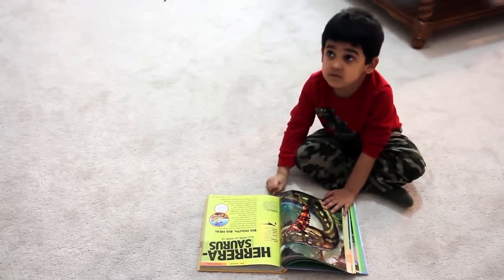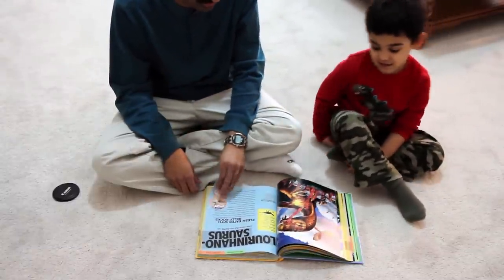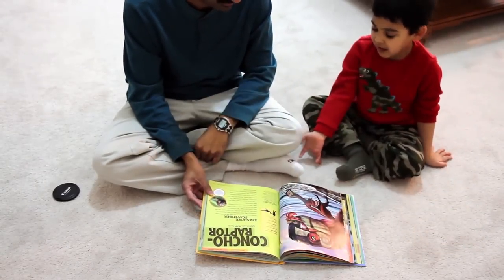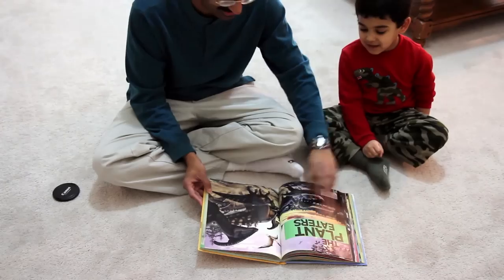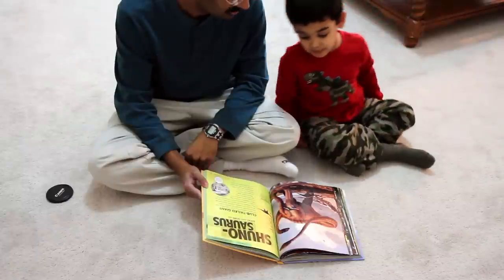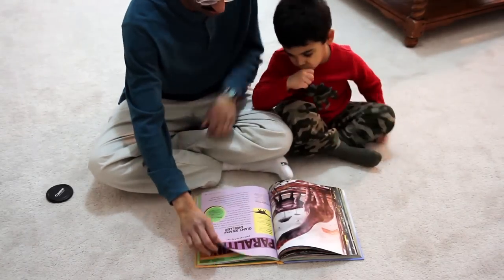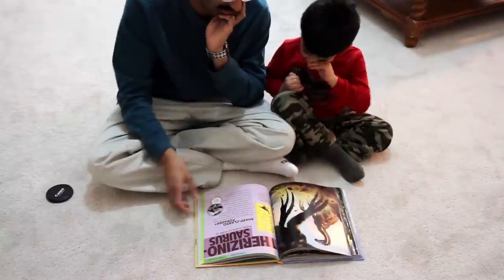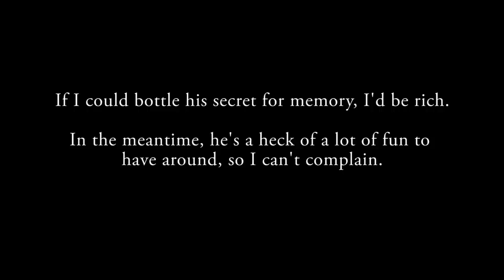4-year-old Rohun recites the entire Dinopedia (din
Rohun (age 4) read a book with me twice 6 months ago.  He visually memorized the pictures of all 100+ dinosaurs in the book, and can now recite them 6 months later, after having never seen the book in